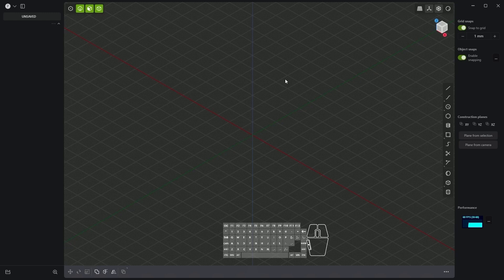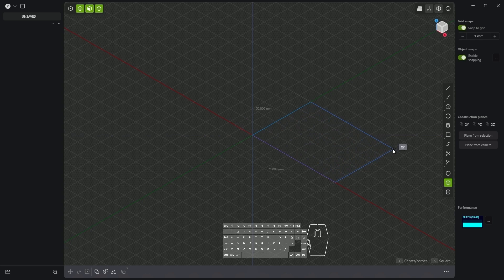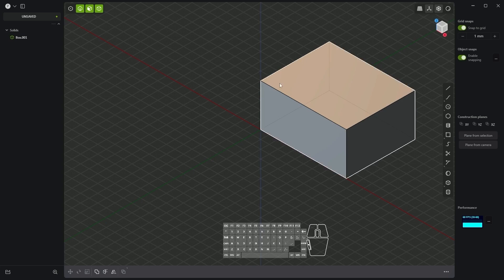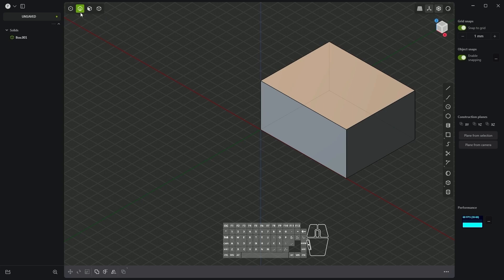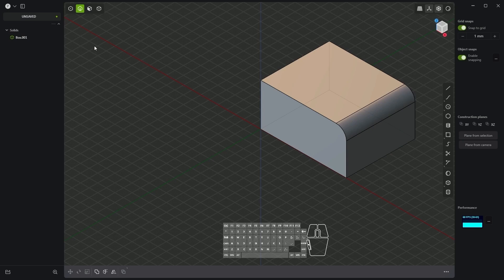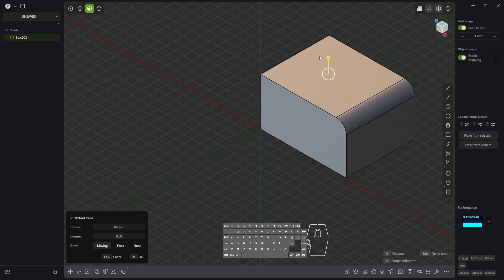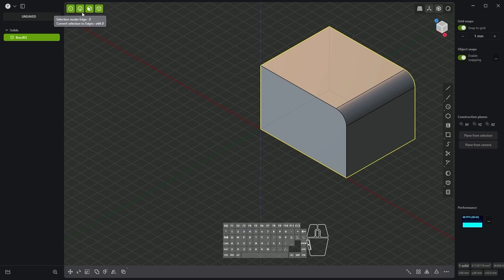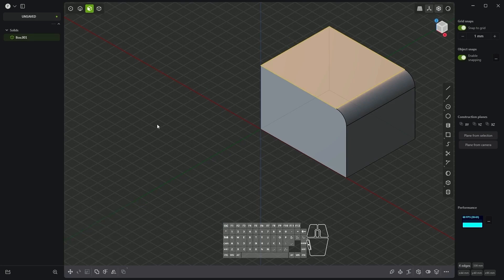Plasticity Selection Modes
In this video I discuss the geometry selection modes in Plasticity.

We can select vertices, edges, faces and bodies. We can freely switch between modes or we can activate all of them at once.

This information is very useful when starting to work with Plasticity.